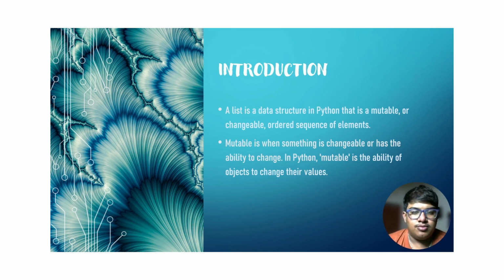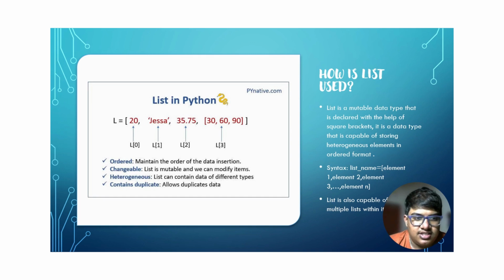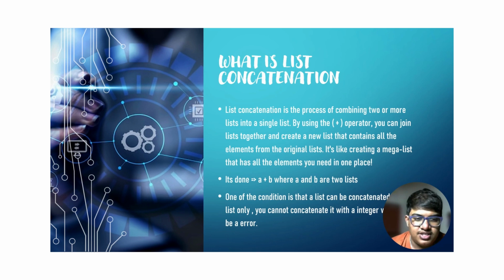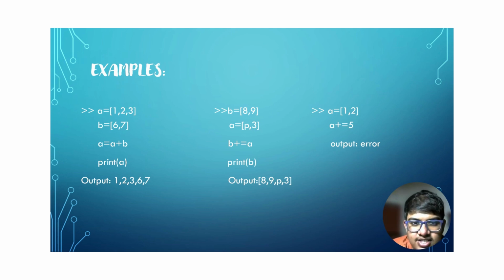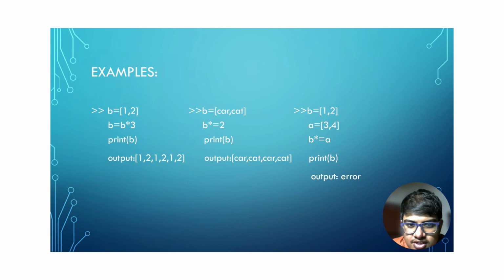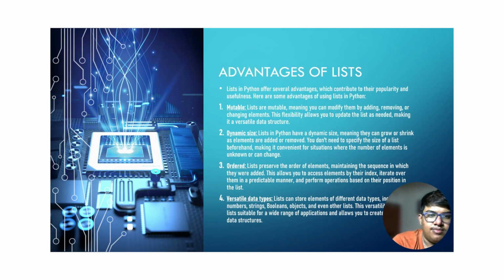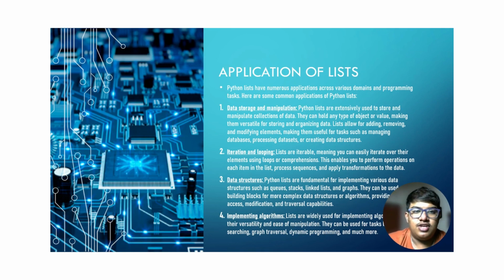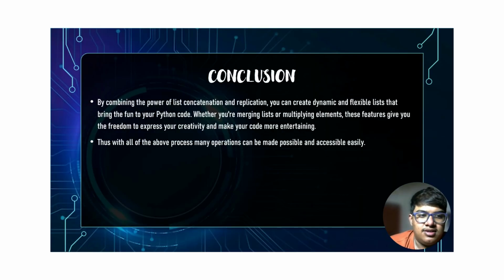The play of coding with List concatenation and replication